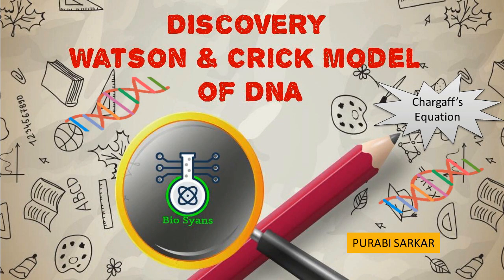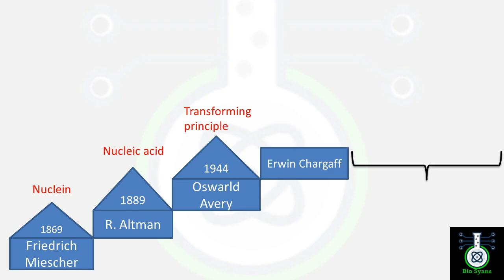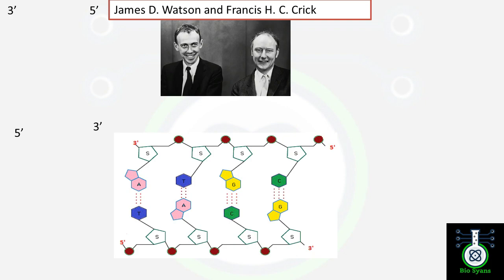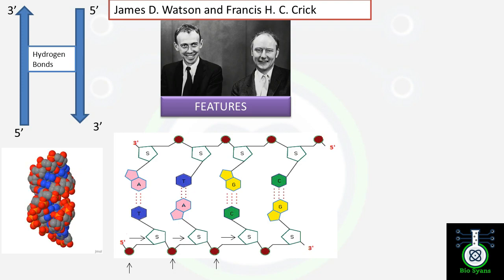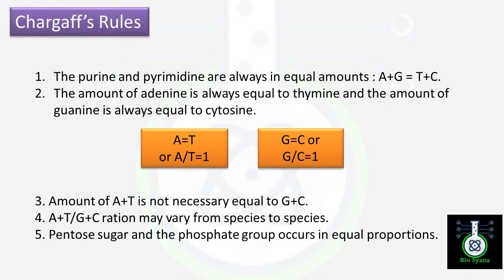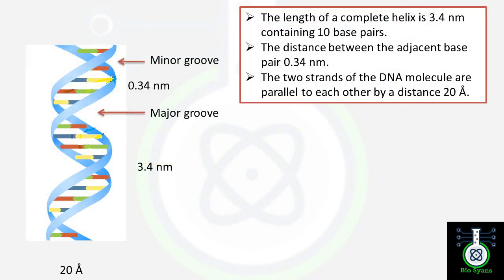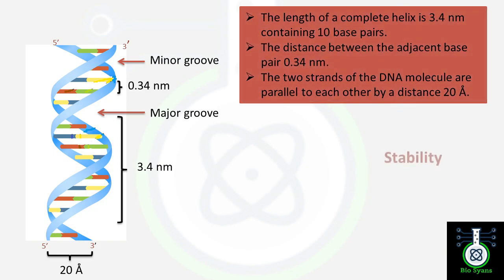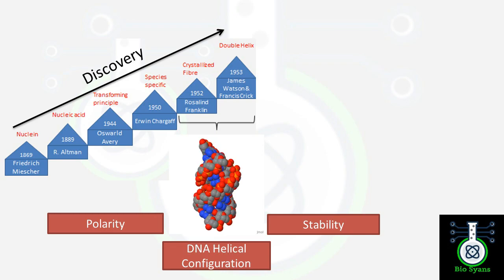The discovery of DNA: Miescher, Avery, Chargaff, and the path to Watson and Crick's model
Many people say DNA was found by American biologist James Watson and English physicist Francis Crick in the 1950s. This is not the case, in fact. Instead, Swiss chemist Friedrich Miescher had first described DNA in the late 1860s. Instead, in the decades that accompanied the observation of Miescher, other scientists — notably Oswarld Avery and Erwin Chargaff — carried out a number of work activities that uncovered new information regarding the DNA molecule, including its key chemical components and how they formed each other. Watson and Crick could never have reached their pioneering hypothesis of 1953 without the empirical framework established by those pioneers.